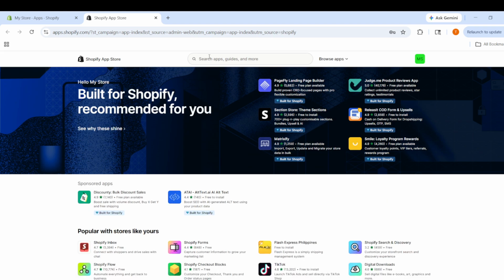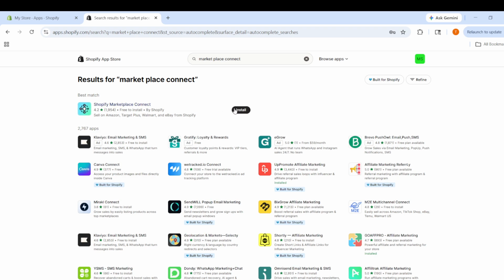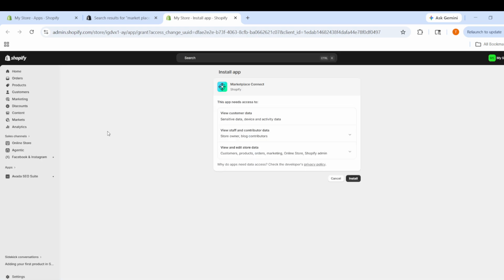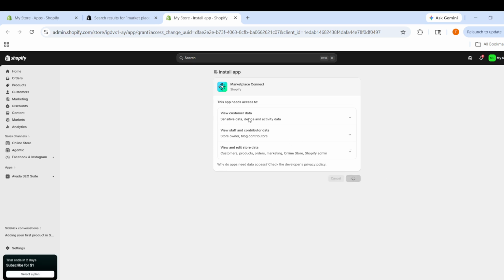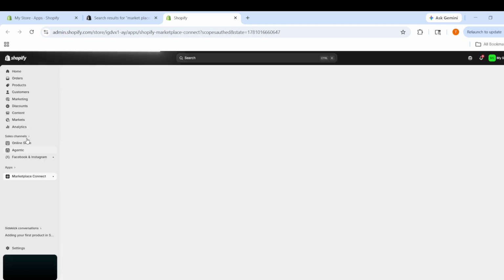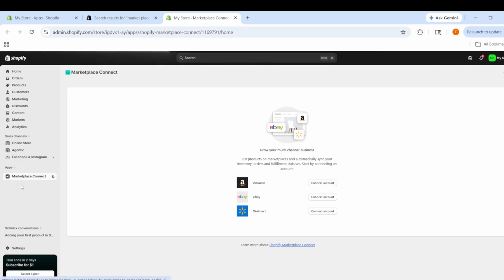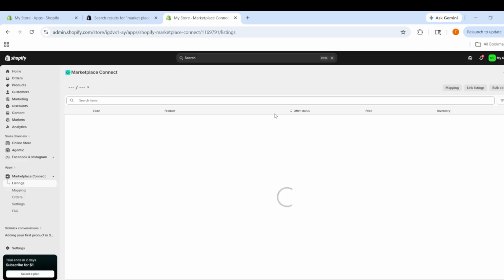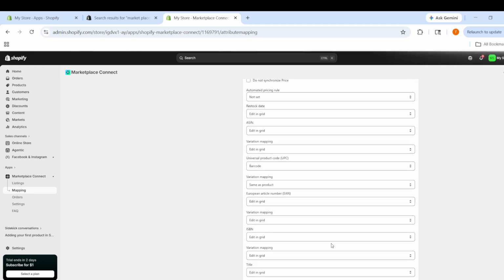How To Use Shopify Marketplace Connect App With Amazon, Etsy And Ebay [2026 Guide]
How To Use Shopify Marketplace Connect App With Amazon, Etsy And Ebay

Learn how to use Shopify Marketplace Connect app to link Shopify with Amazon, Etsy, and eBay so your products, inventory, and orders stay in sync. This walkthrough covers setup, connecting marketplaces, and avoiding common listing errors. Great if you’re searching for Shopify Amazon integration, Etsy Shopify sync, or eBay Shopify integration.